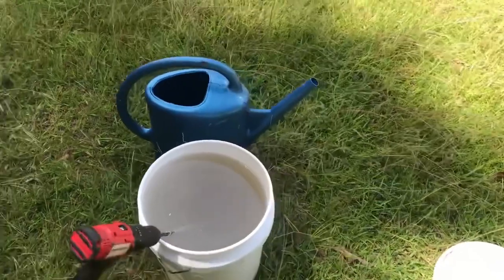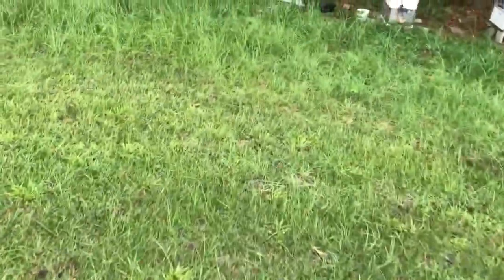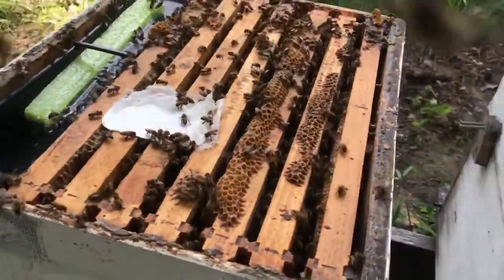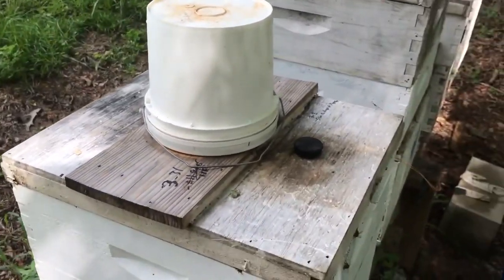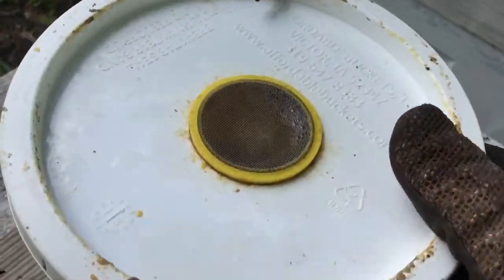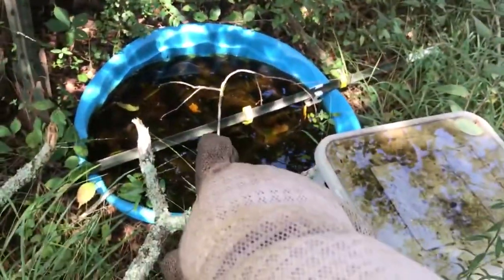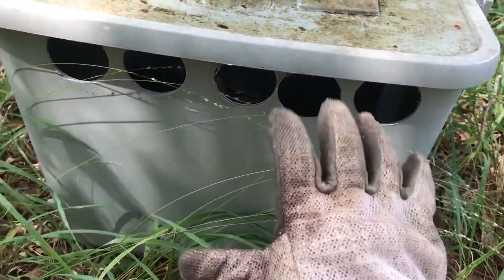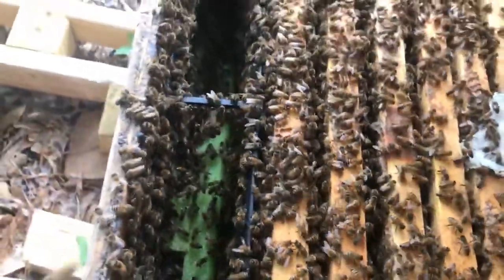Feeding My Bees… Save Money and Time!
Here’s how I’m feeding my bees now.

Mix 25lbs of sugar to 5 gal of water for 1:1 ratio. Use a paint stirrer to mix sugar and water. Use a 1 to 2 gal watering can to pour sugarwater into hive feeder. I use one gallon internal frame feeders.